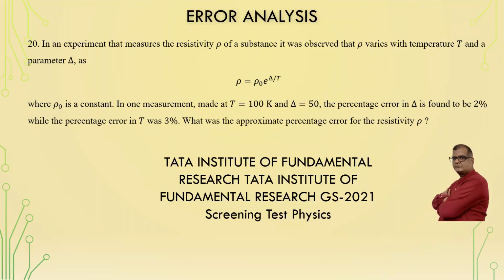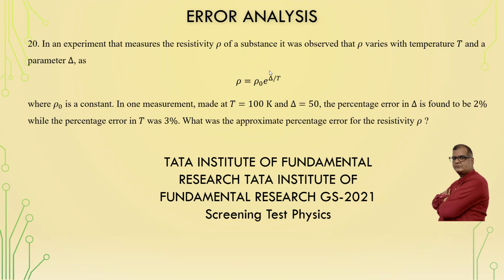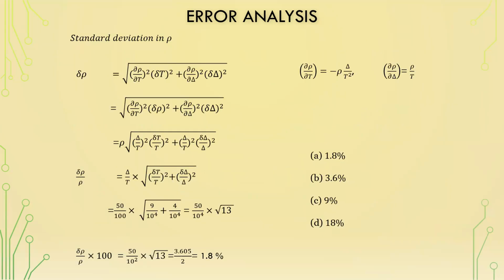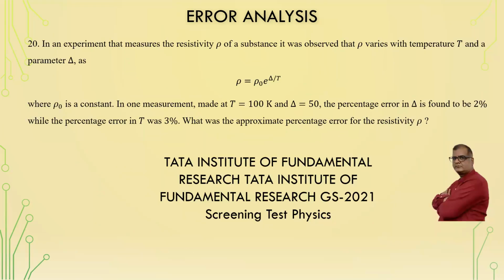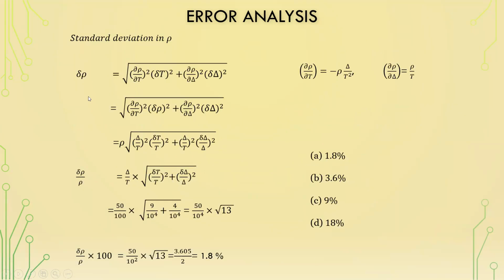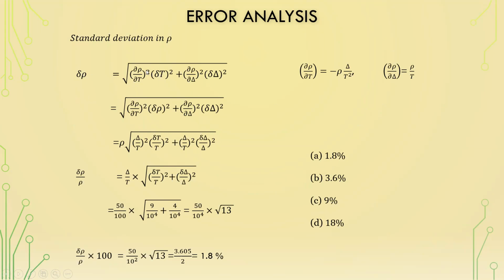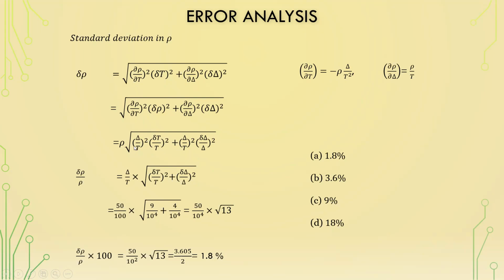B.20, ERROR ANALYSIS, TIFR physics solution 2021